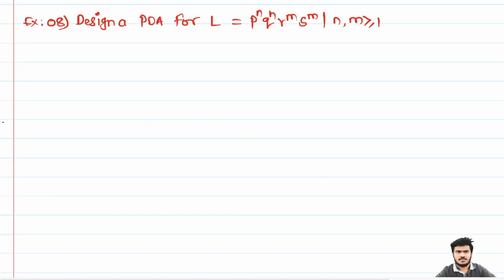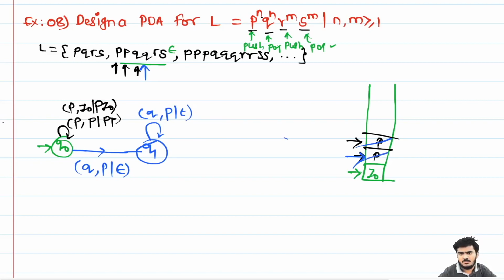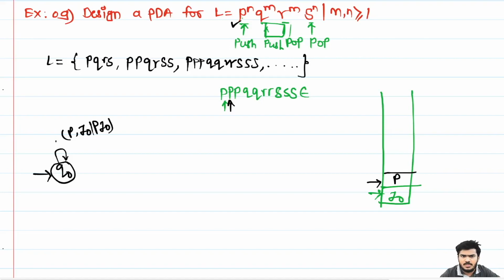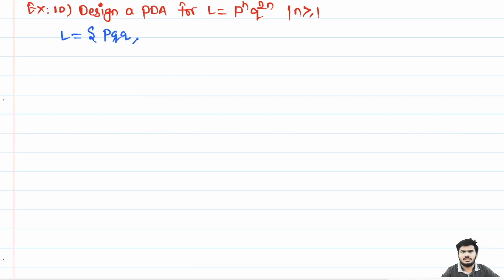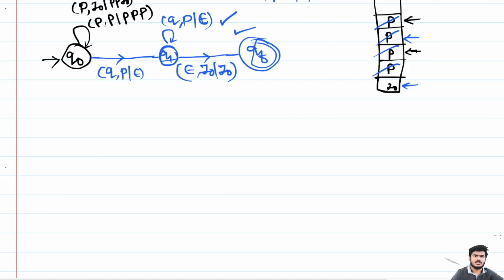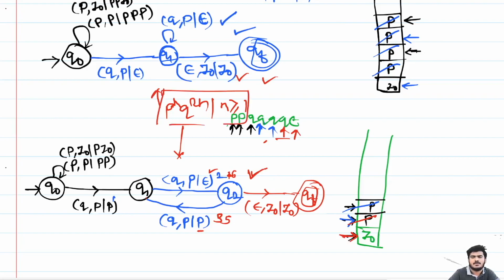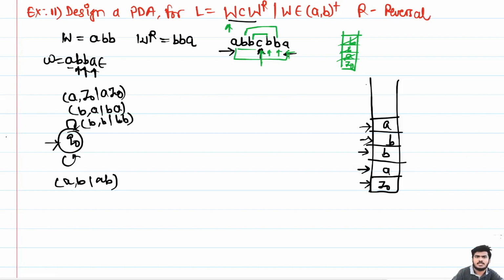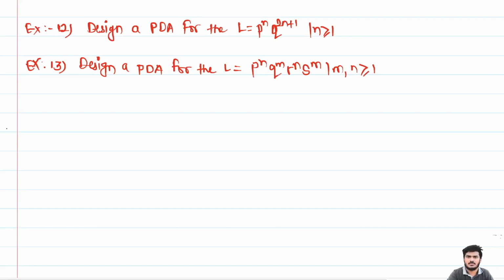Lec - 16 | CSE/IT | Theory of Computation by Atish Sir | LetsCrackTheGATE with TEQIP Faculties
Topic: CFL to PDA Construction Part II